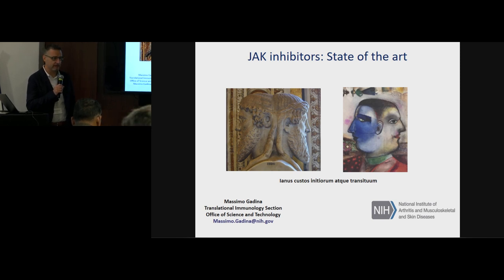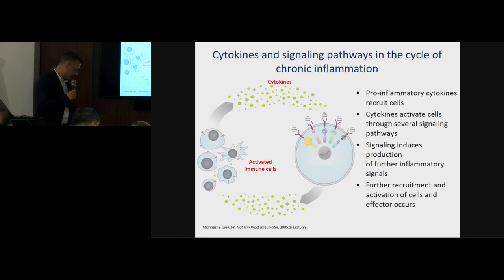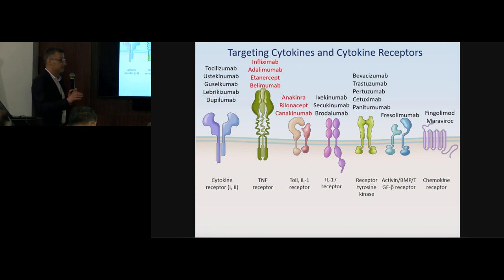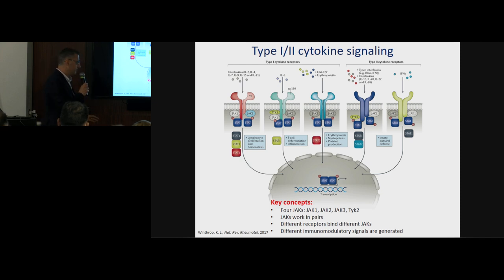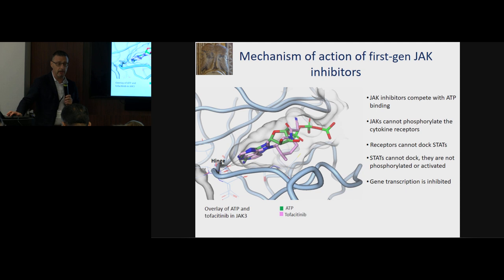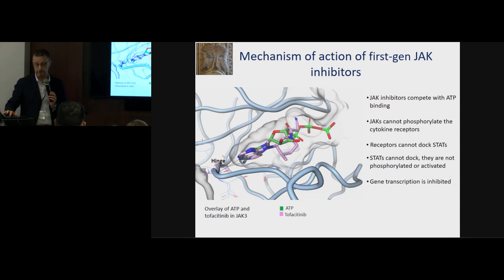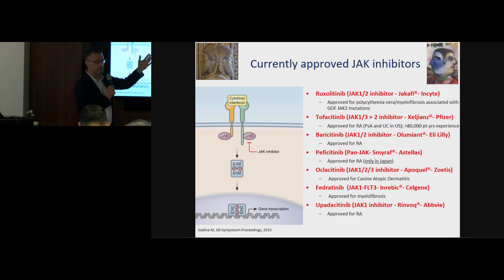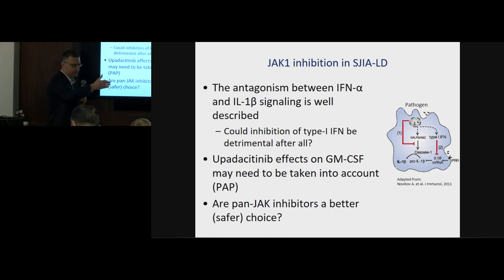An overview of selective Jak inhibitors and relevance for SJIA-LD - Dr. Massimo Gadina